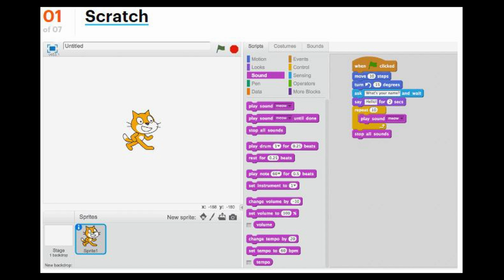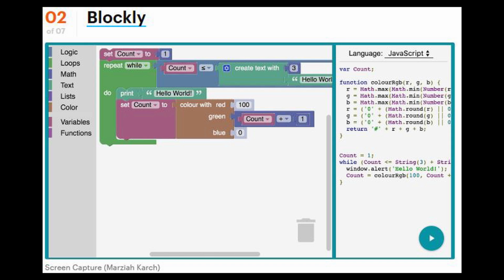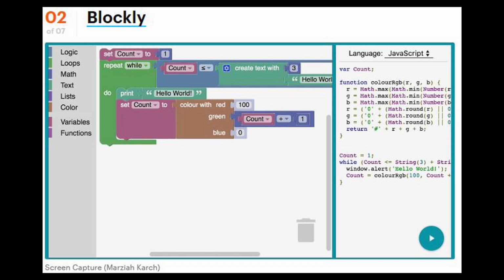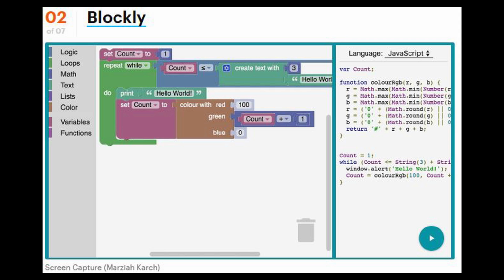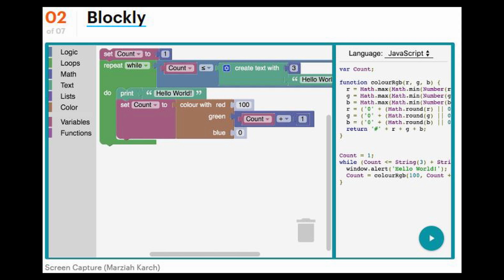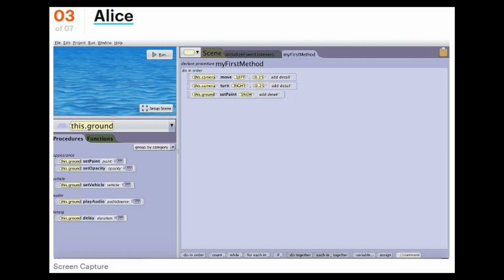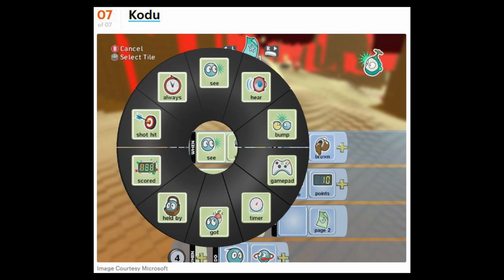Top 7 How to teach kids code. and Abbigail coding Club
This weeks video everyone should take a look.
Abbi's Coding club first video starts right after Al and I get doing talking about 7 Free Programming Languages to Teach Kids How to Code

7 Free Programming Languages to Teach Kids How to Code